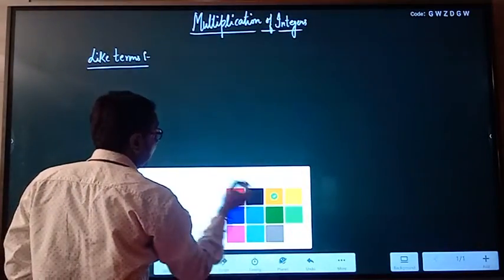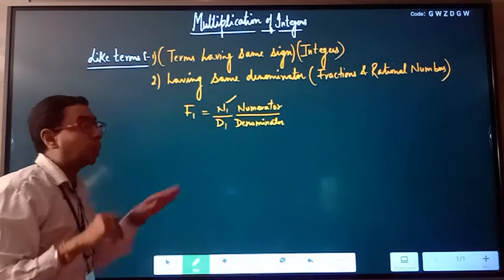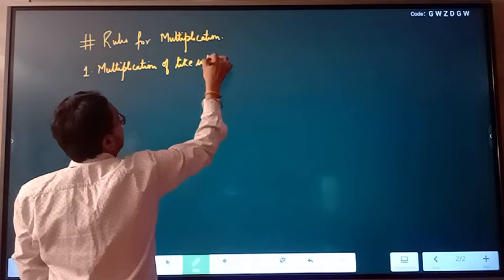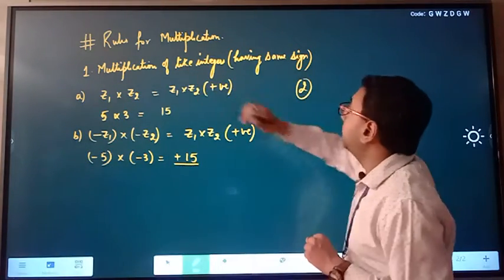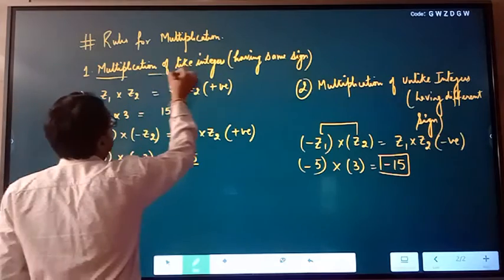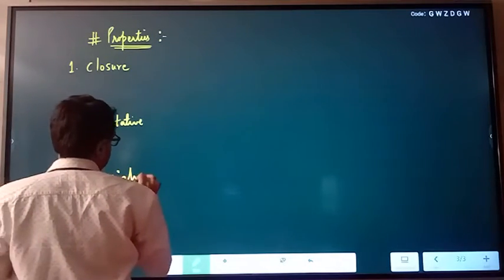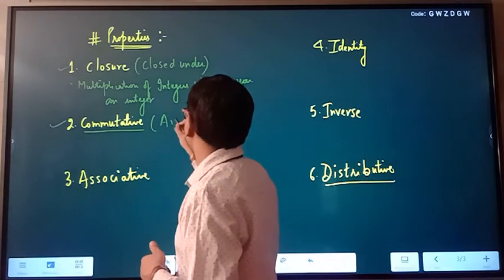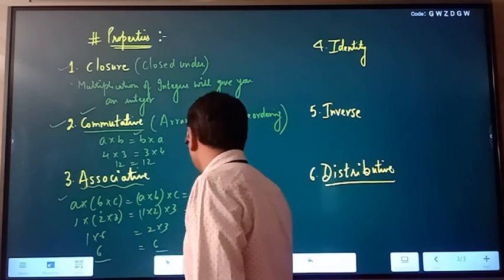BASICS OF MULTIPLICATION OF INTEGERS ( PART - 4 )